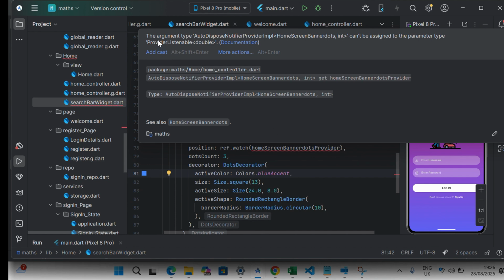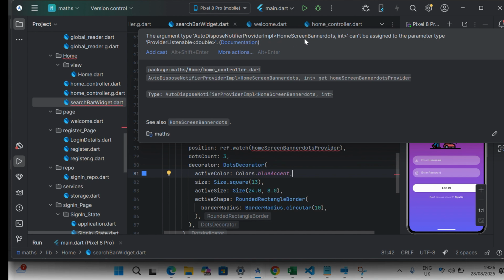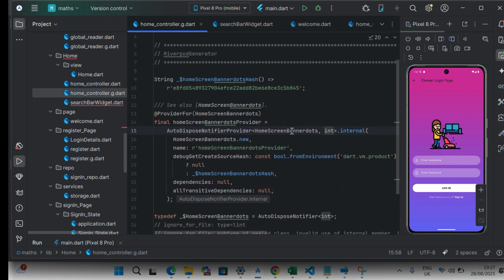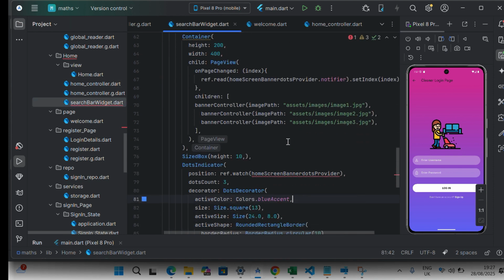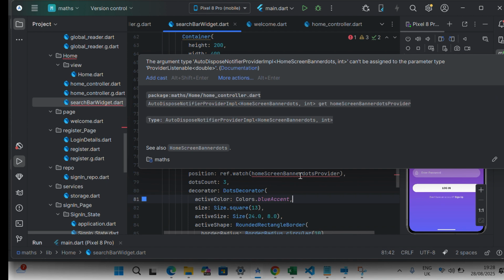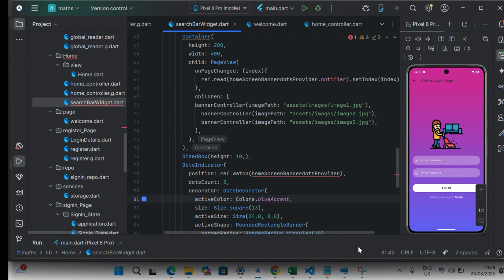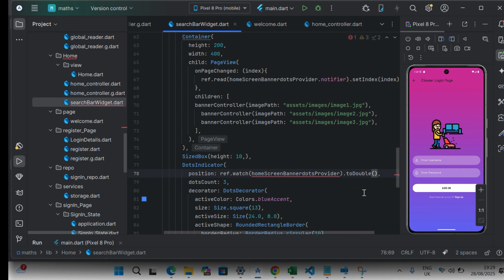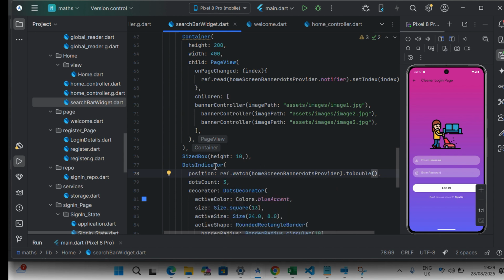Mismatch ProviderListenable(double) versus ProviderListenable(Int)..AutoDisposeNotifierProviderImpl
The argument type 'AutoDisposeNotifierProviderImpl(HomeScreenBannerdots, int)' can't be assigned to the parameter type 'ProviderListenable(double)'. (Documentation)

This error occurs when there is a type mismatch between what a Riverpod provider is returning and what a Flutter widget is expecting. In this case, the widget requires a value of type double, but the provider was defined in such a way that it exposes an int. Since Dart is a strongly typed language, it does not allow an integer type to be automatically passed where a double is required.

The message mentions ProviderListenable(double) because Riverpod providers are wrapped in special types that can be watched or listened to. When the widget asks for a double value from a provider, Dart checks whether the provider being supplied matches that type. If the provider instead delivers an integer, the compiler raises an error to prevent incorrect behavior.